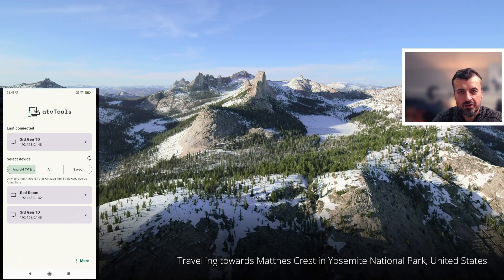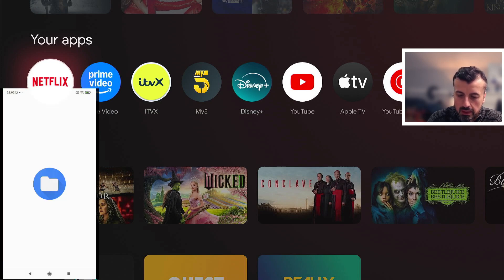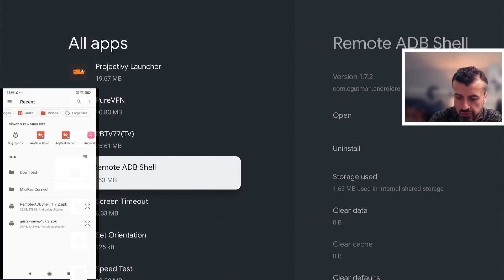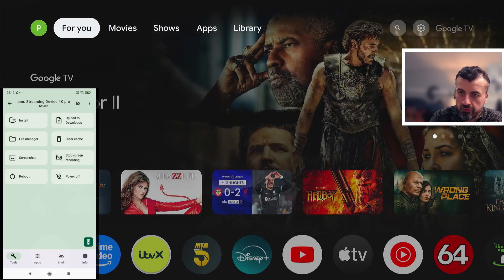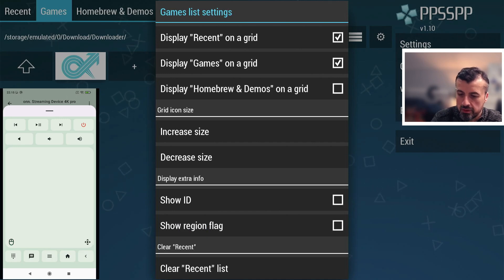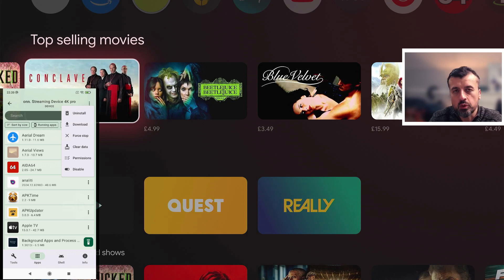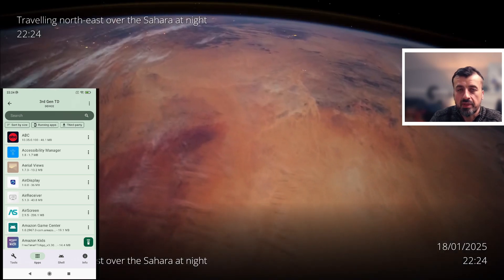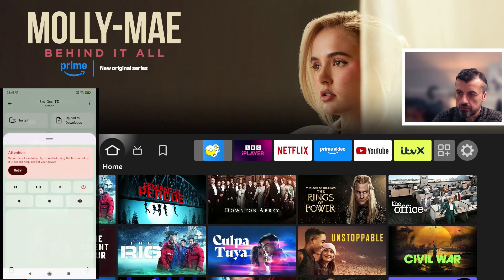🔴The SECRET App Every Firestick & Android TV User Needs In 2025 !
Discover the secret app every Firestick and Android TV user needs in 2025! Use ATVTools and unlock your device's full potential ! Android IOS
✅ FASTEST VPN Crazy Offer $0.07/Day !